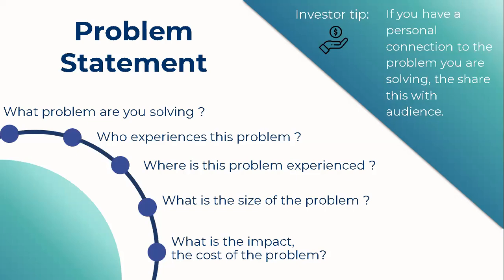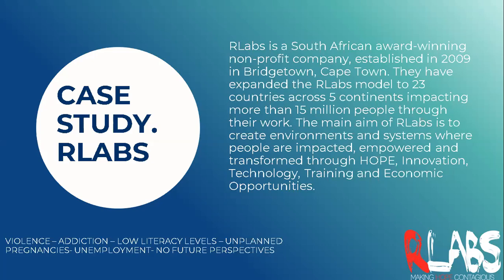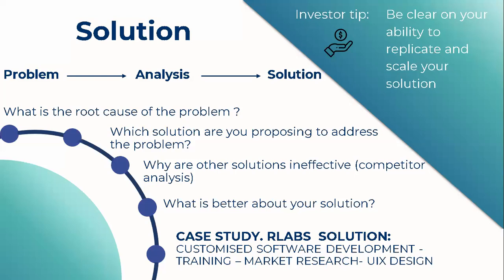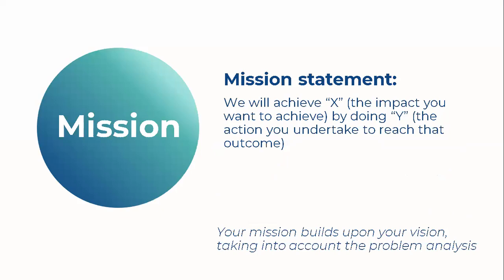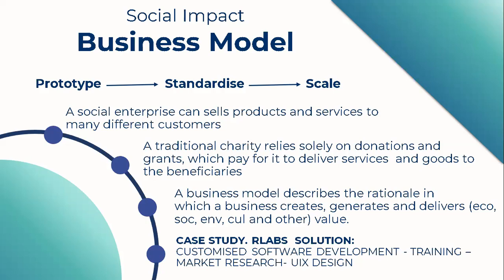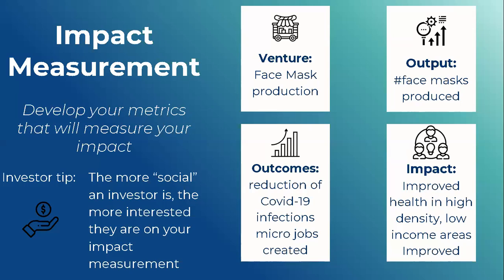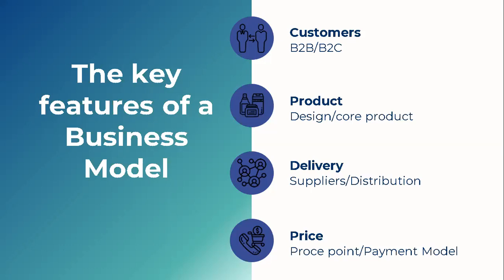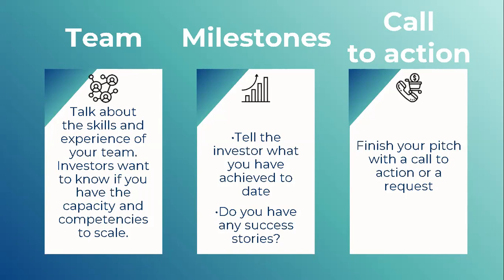General Mastercalss: How to Pitch like a Pro - Elements for putting together a winning Pitch Deck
Learn more about pitching and the basic elements of how to put a great master pitch and deck together.